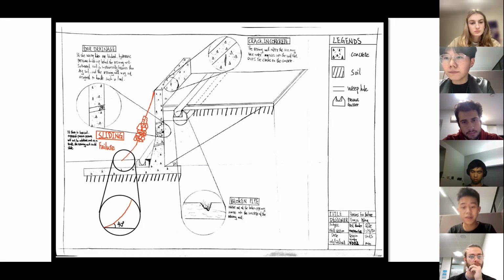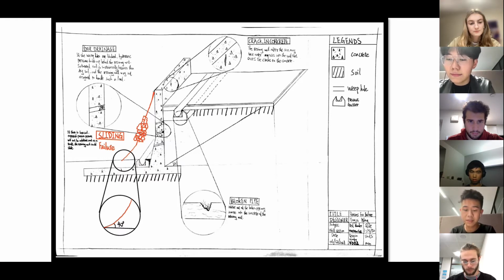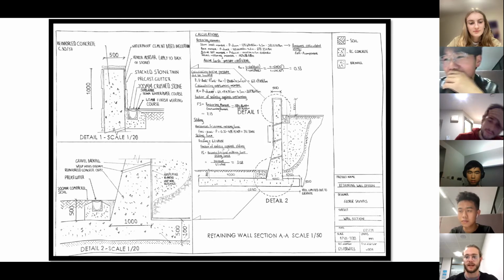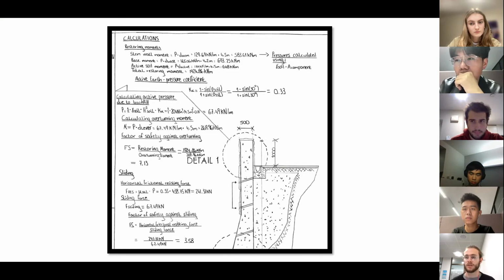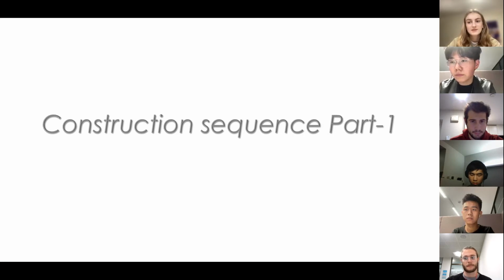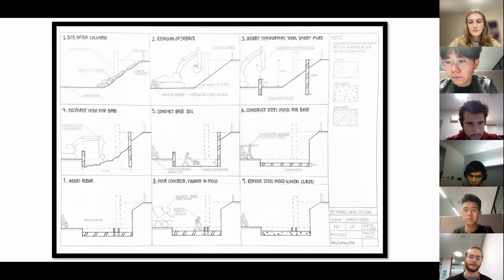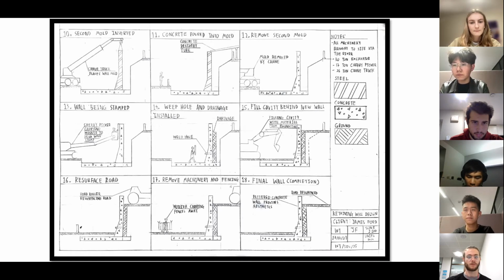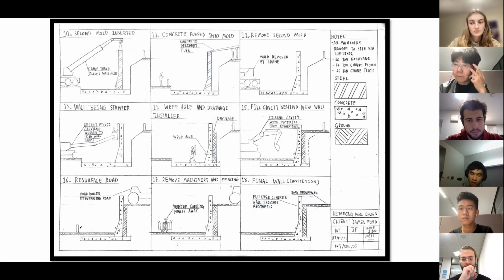Final presentation - Calstock retaining wall - Group 2